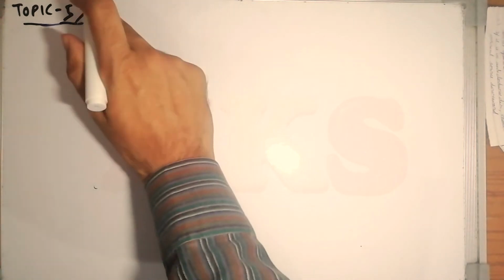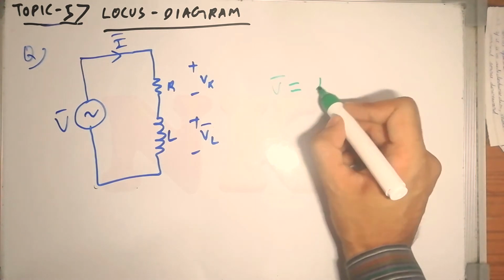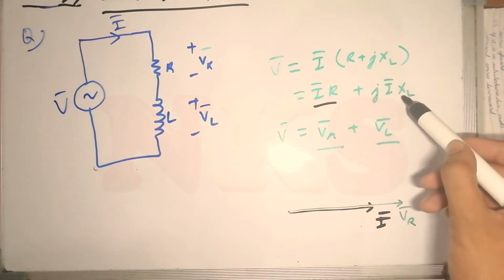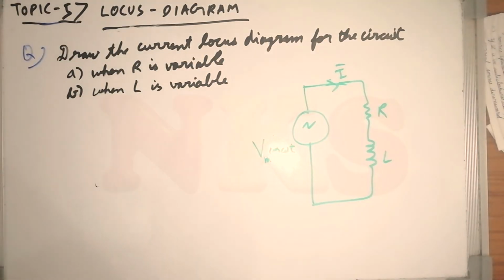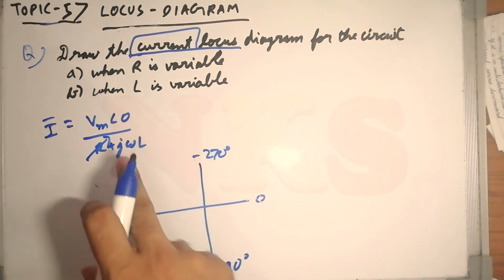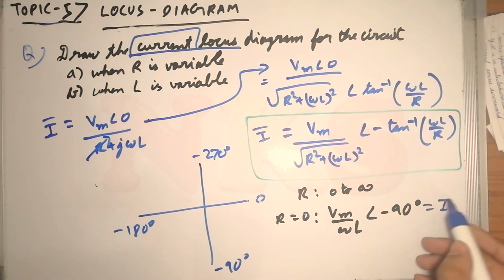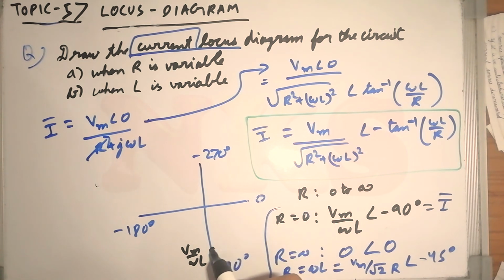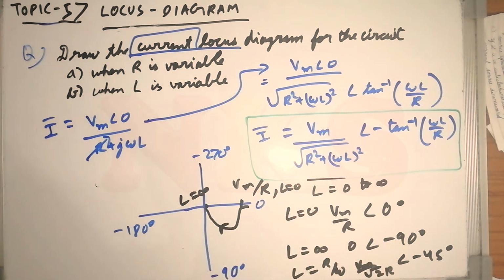Topic 57: Locus diagram